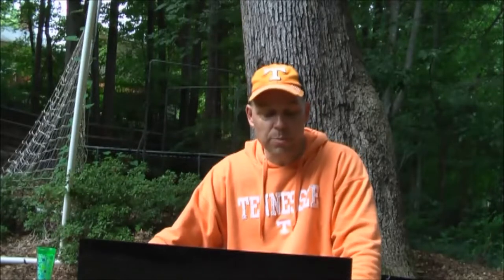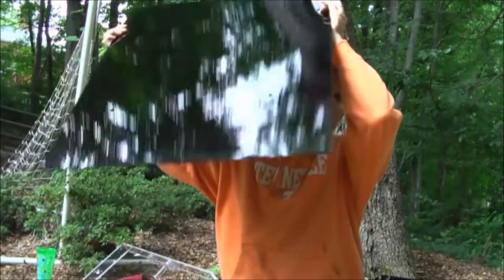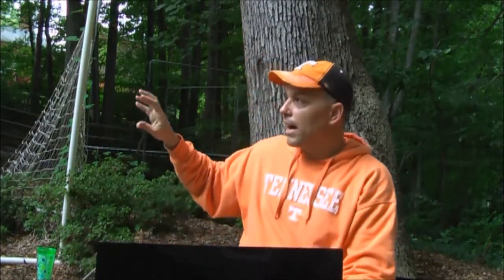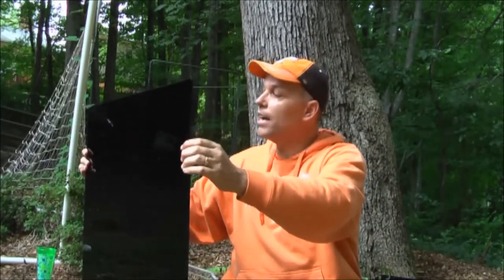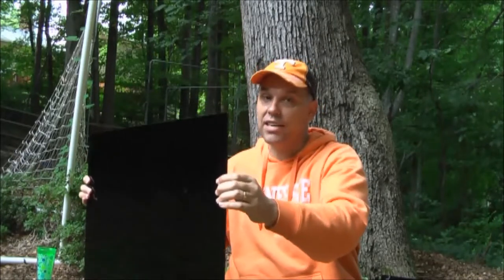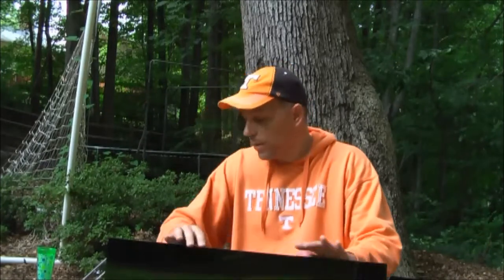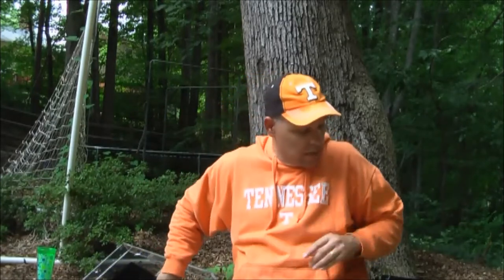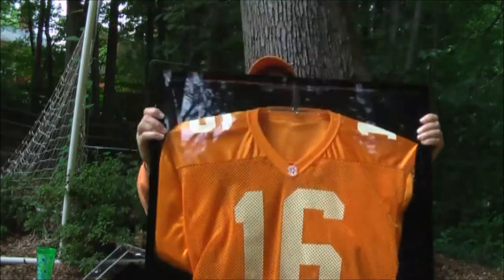Jersey Display Cases